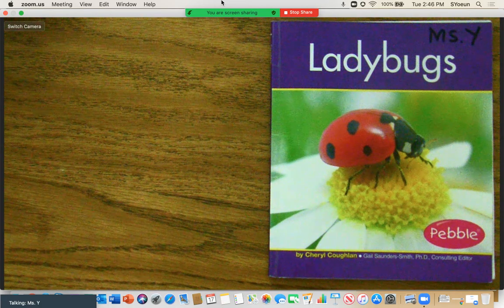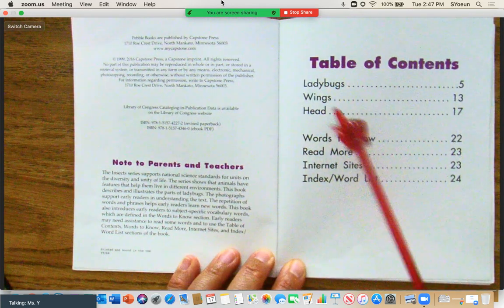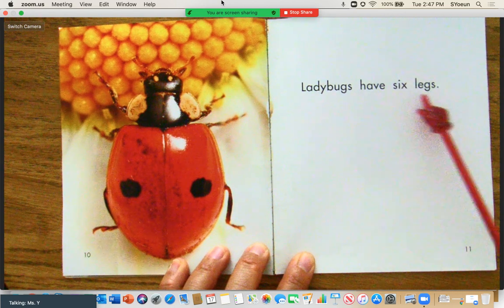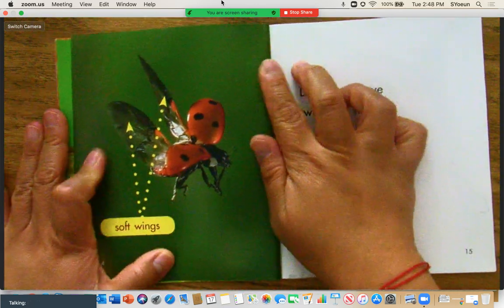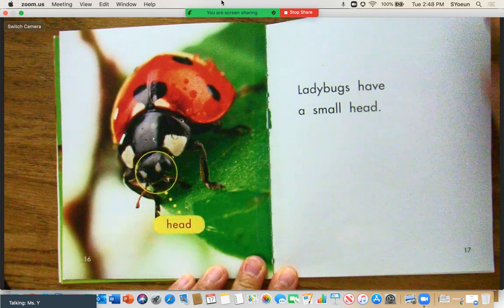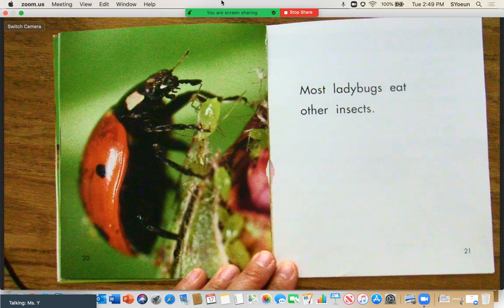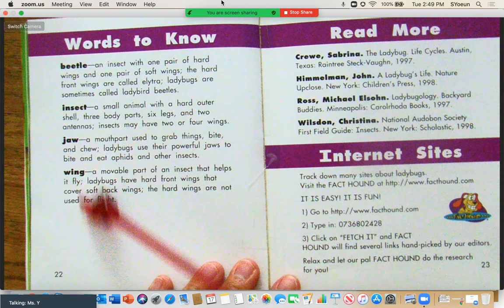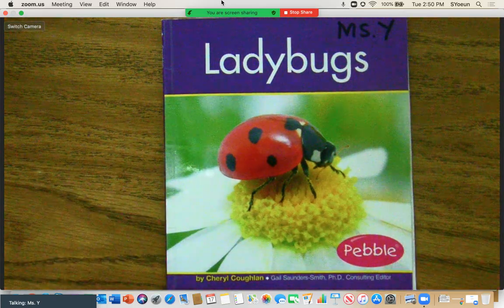Ladybugs by Cheryl Coughlan